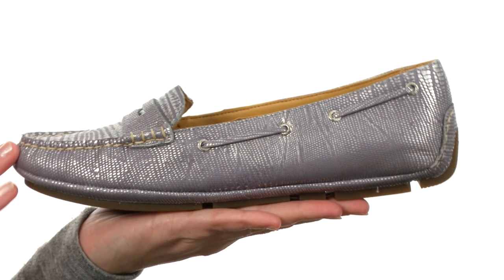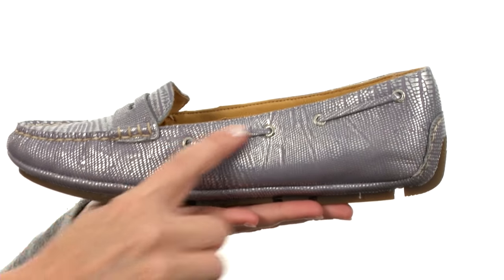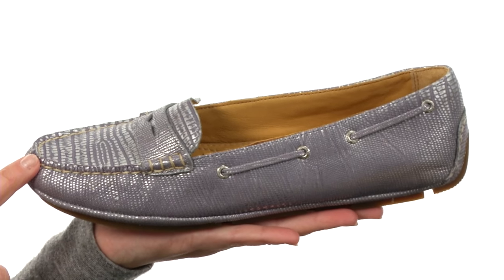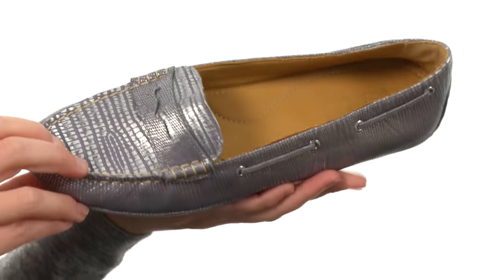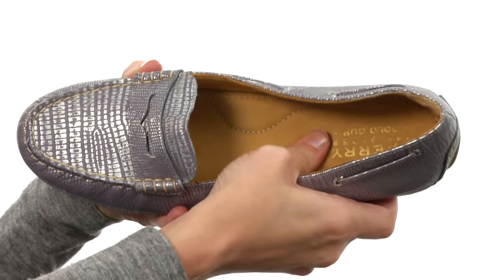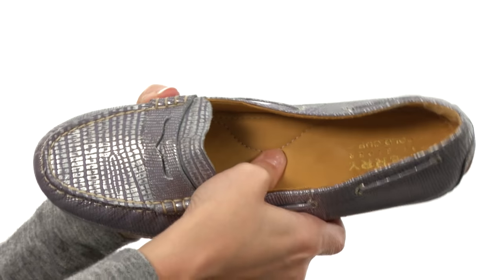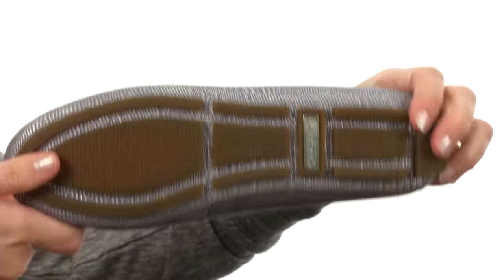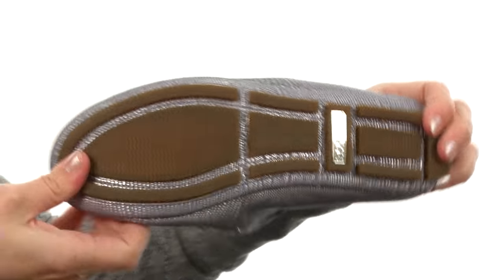Sperry Top-Sider Gold Penny Driver Python SKU:8511353